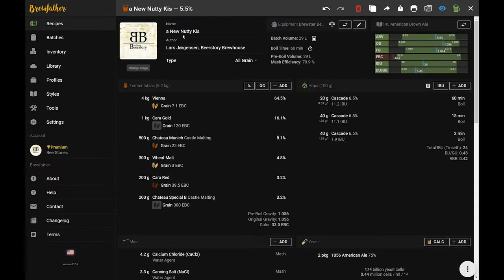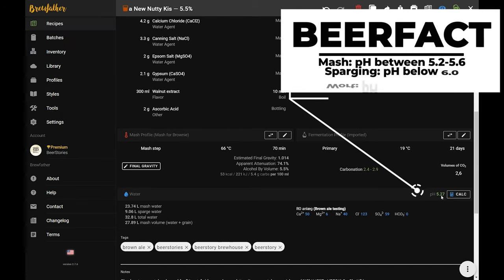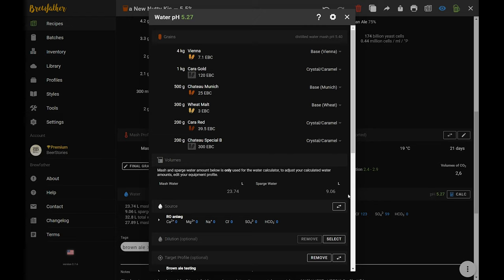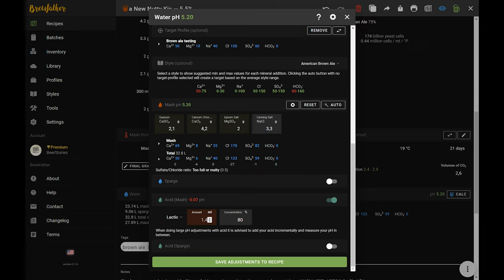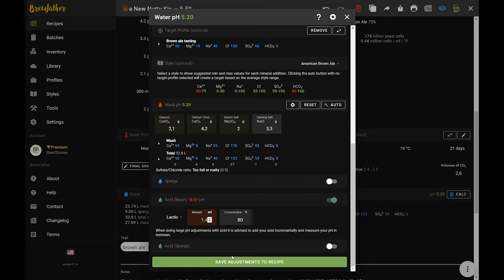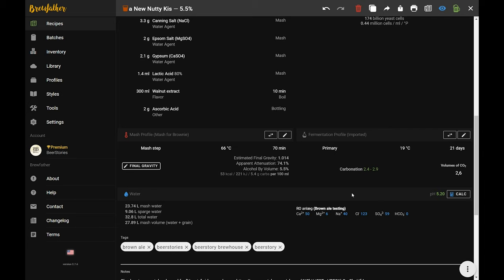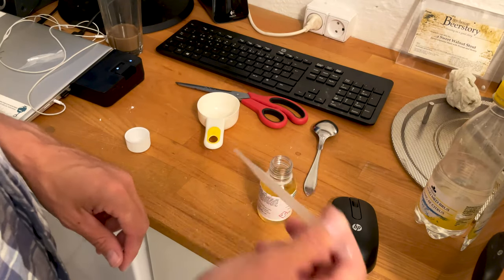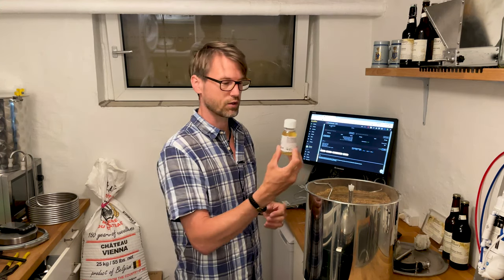Adjusting pH level in mash with Brewfather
Adjusting pH level in mash, when brewing beer by the use of Brewfather.

Beerstory Brewhouse is all about the amazing culture and history of beer and brewing. I want to tell great beerstories and introduce new brewers to the wonderful world of homebrewing.